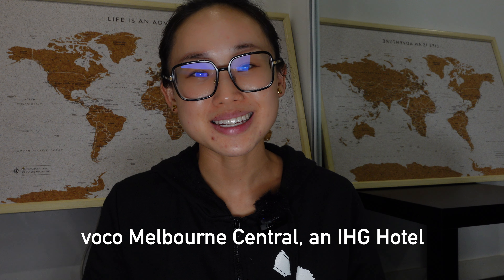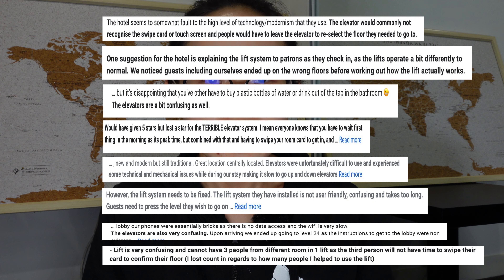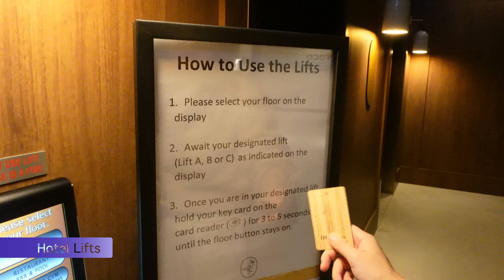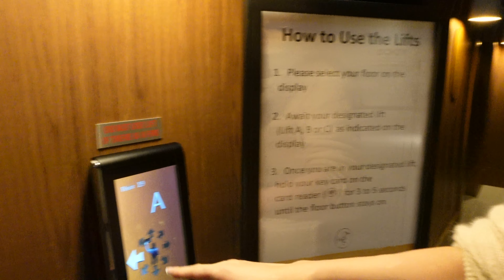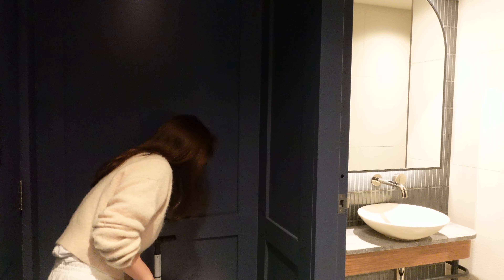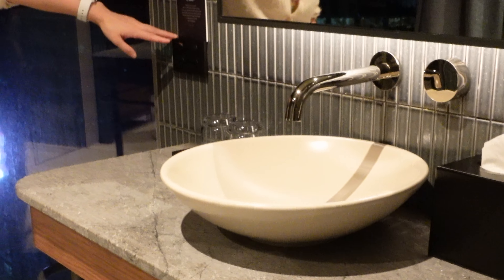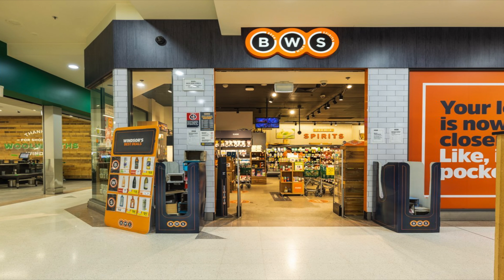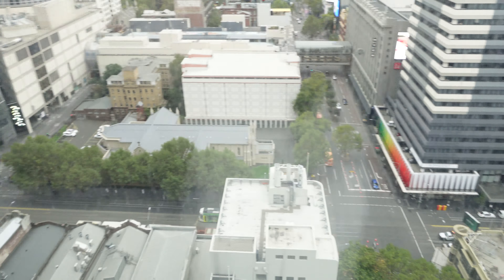Melbourne | voco Melbourne Central | Premium Room, 1 King bed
Welcome to our newest hotel review video featuring the fabulous Voco Melbourne Central! Join us as we take you on a virtual tour of this remarkable hotel located in the heart of Melbourne's vibrant city center.

In this video, we dive deep into the world of Voco Melbourne Central, showcasing its stylish design, exceptional amenities, and top-notch hospitality. From the moment you step into the hotel's modern and chic lobby, you'll be captivated by the sophisticated ambiance and warm welcome.

Our review focuses on the various room types offered by Voco Melbourne Central, ranging from cozy and comfortable standard rooms to luxurious suites with breathtaking city views. We provide an inside look at the well-appointed accommodations, highlighting the contemporary decor, plush bedding, and state-of-the-art amenities that ensure a delightful stay for every guest.

Throughout the video, we explore the hotel's impressive facilities. We take you to the rooftop pool and lounge area, where you can soak up the sun while enjoying panoramic views of the city skyline. We also showcase the fitness center, allowing you to maintain your workout routine while traveling.

We delve into the hotel's prime location, situated in the heart of Melbourne's bustling city center. From renowned shopping precincts to iconic attractions, everything you desire is just a stone's throw away. We share our favorite nearby attractions and offer insights into how you can make the most of your stay in this vibrant metropolis.

Join us on this unforgettable journey as we uncover the charm and allure of Voco Melbourne Central.

So, sit back, relax, and join us on our Voco Melbourne Central hotel review adventure.